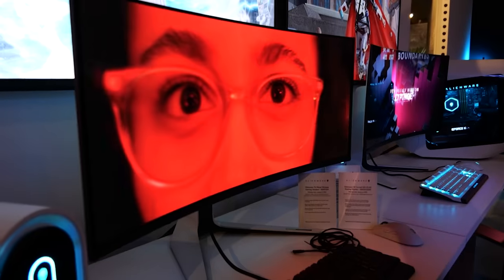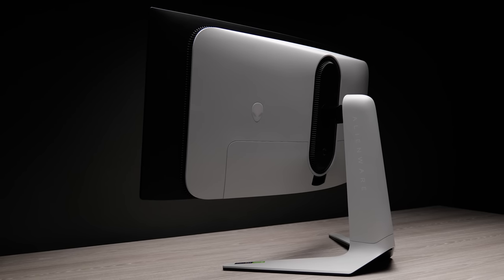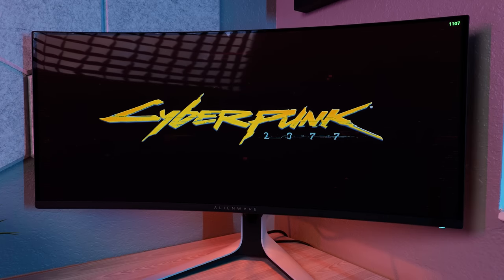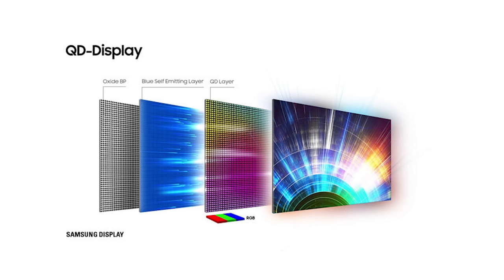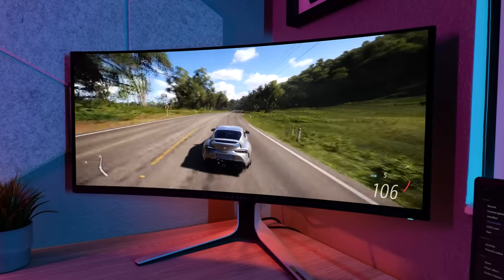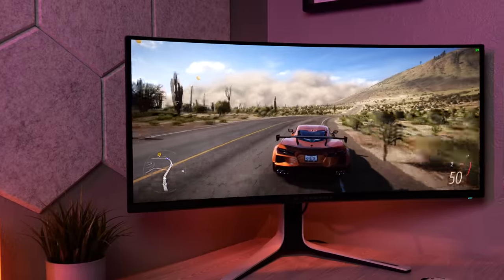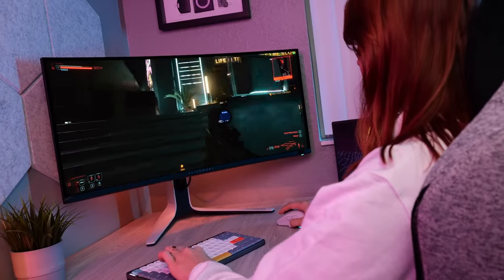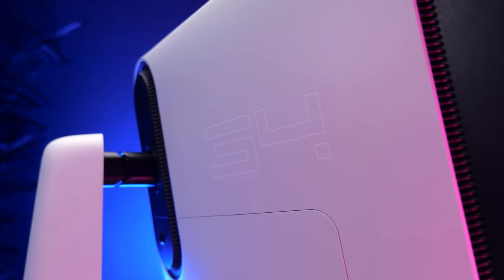One Monitor to RULE them ALL - Alienware QD-OLED AW3423DW Review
So Alienware just released their brand new AW3423DW QD-OLED ultrawide monitor... It's the world's first ultrawide to use a QD-OLED display and looks amazing!

LINKS TO EVERYTHING IN OUR SETUP:

US: ✅
The best LED strips
Nanoleaf squares
Nanoleaf triangles
RGB disc lights
USB LED strips
Neon sign
RGB ceiling light
Cool RGB lamp
3D wall panels
Hexagon tiles
Concrete wallpaper
Alienware 27 inch
Alienware Ultrawide
Ultrawide wall mount
Monitor wall mount
Cool monitor riser

UK: ✅
Nanoleaf squares
Nanoleaf triangles
RGB disc lights
Neon sign
USB LED strips
RGB ceiling light
Cool RGB lamp
3D wall panels
Hexagon tiles
Concrete wallpaper
Alienware 27 inch
Alienware Ultrawide
Ultrawide wall mount
Monitor wall mount
Cool monitor riser

Timestamps:
00:00 Cinematic
00:15 Intro
00:55 Ad (Govee)
01:40 Design/Features
03:05 Glossy screen!
03:30 The curve
03:47 Inputs/Outputs
04:16 Cable management
04:32 QD-OLED displays
05:36 HDR
06:45 G-Sync/Viewing angles
07:25 For gamers
08:30 For content creators
09:00 Color accuracy
09:51 Price
10:23 Final thoughts
10:56 Outro